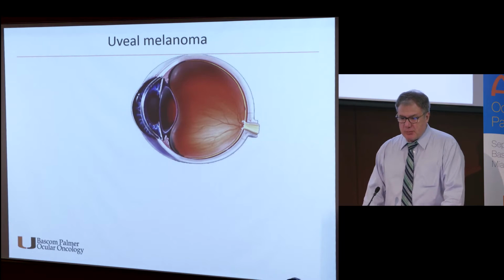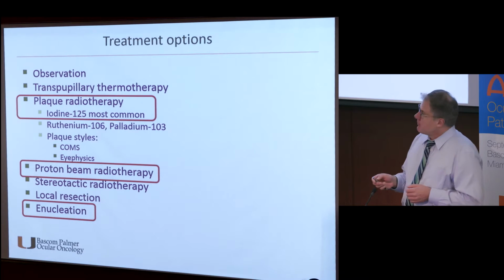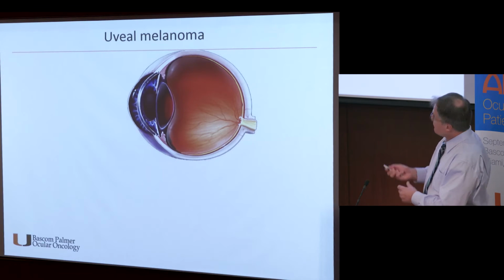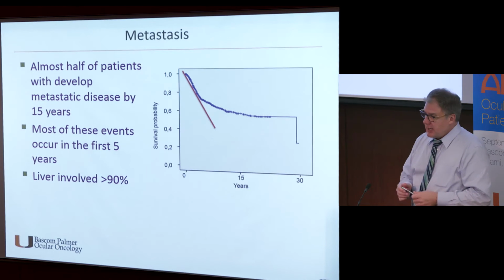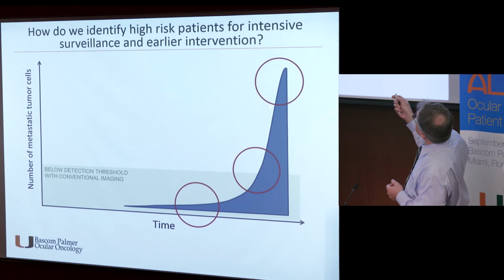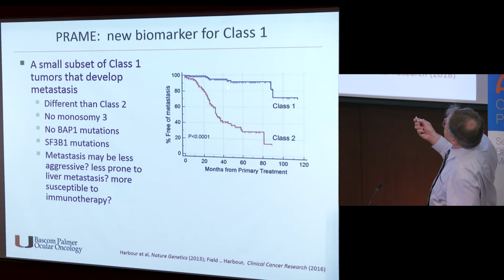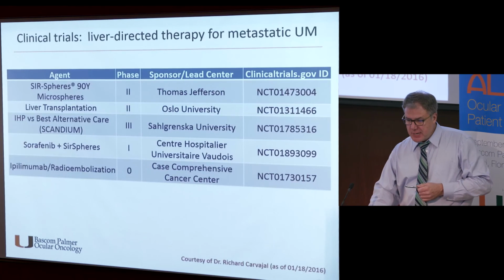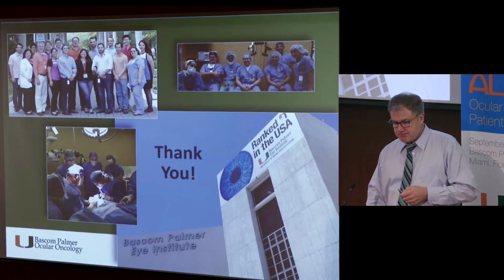SAT - 2 - Current State of Uveal Melanoma (Harbour)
A broad sweep of what is current in uveal melanoma including a preview into the latest research coming out of his laboratory at University of Miami.